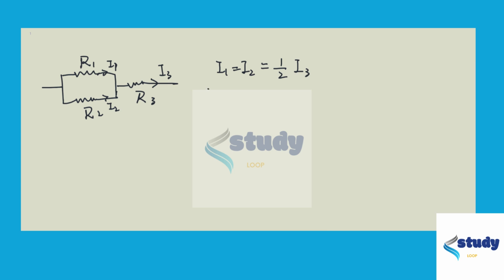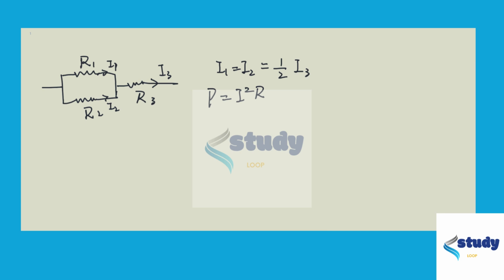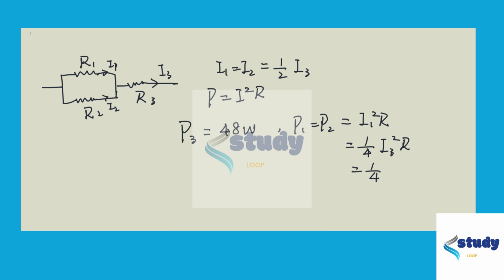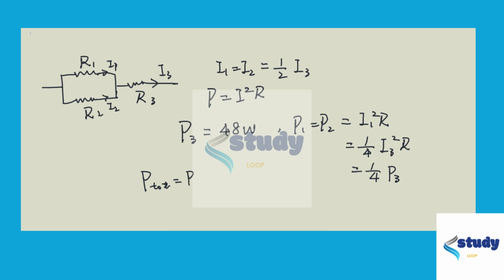[Physics] Each of the three resistors in has a resistance of 2.4 and can dissipate a maximum of 48